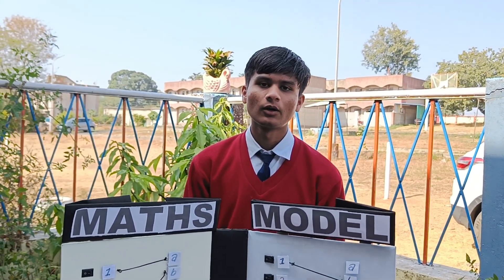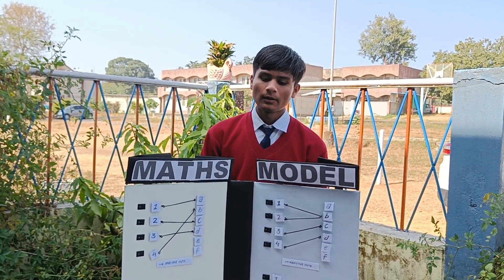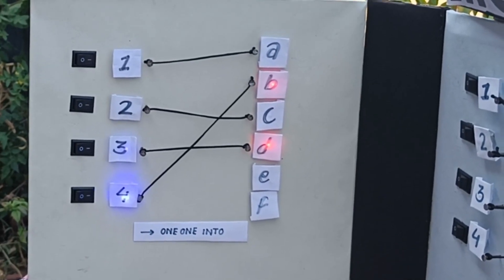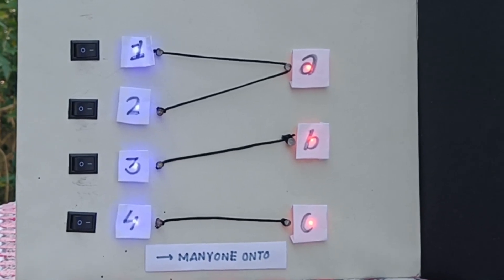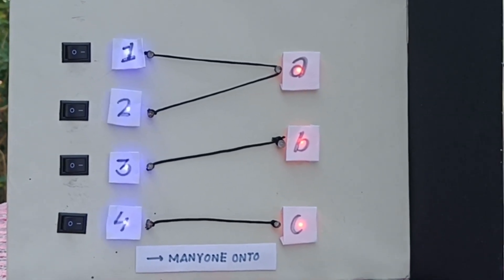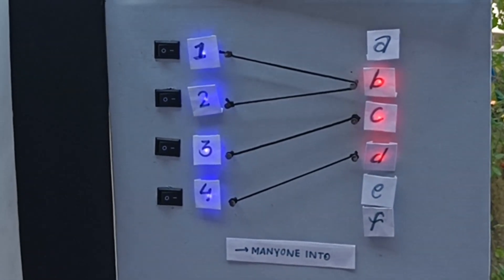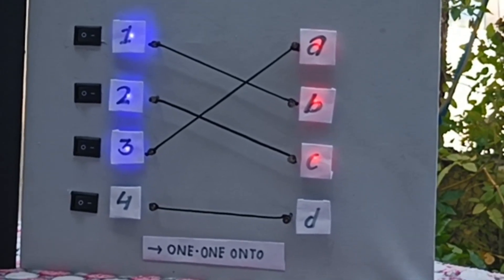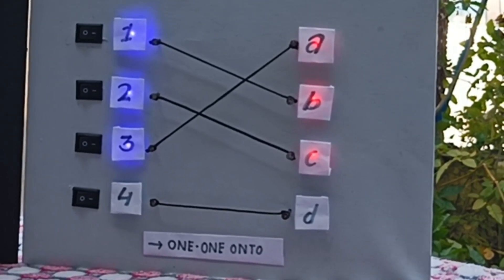Types of functions ll Relation and function ll Class -12 ll Maths Model